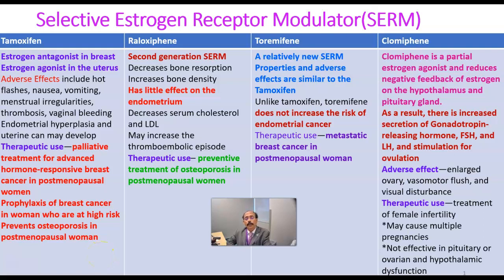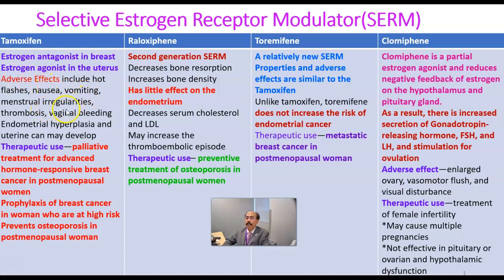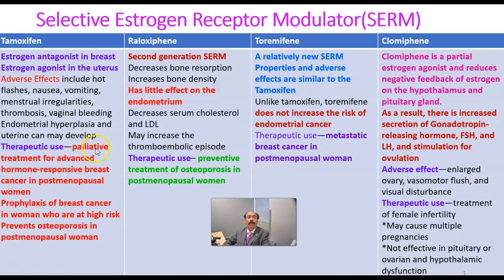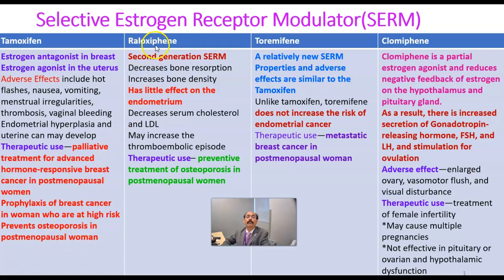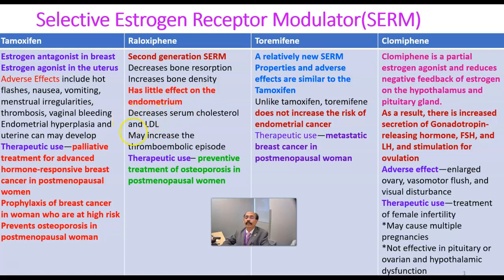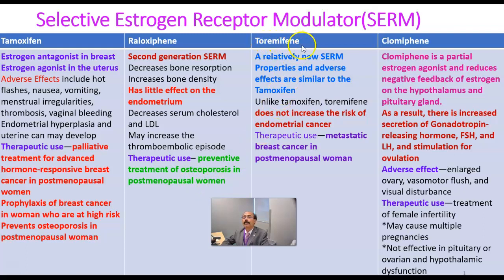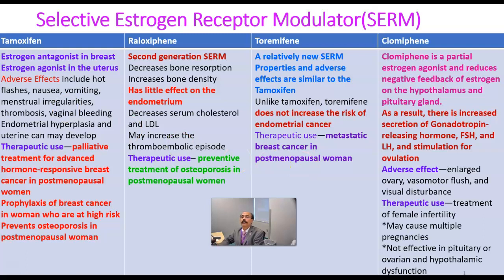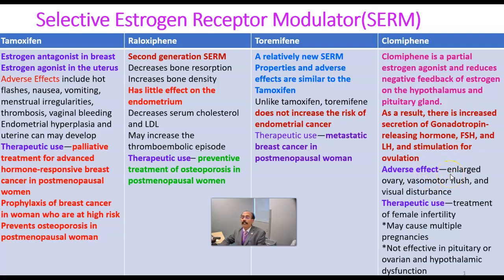Selective Estrogen Receptor Modulator (SERM)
Tamoxifen
Raloxifene
Toremifene
Clomiphene